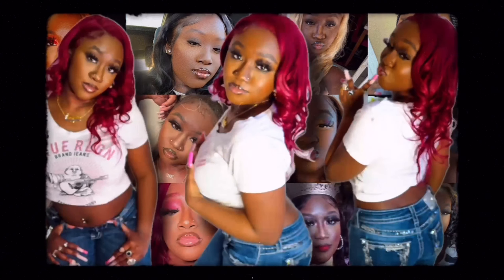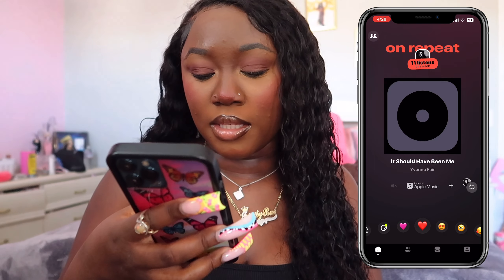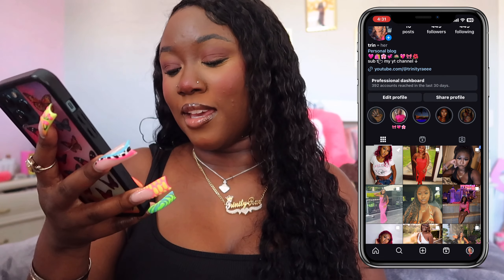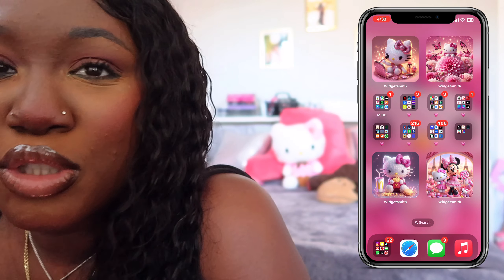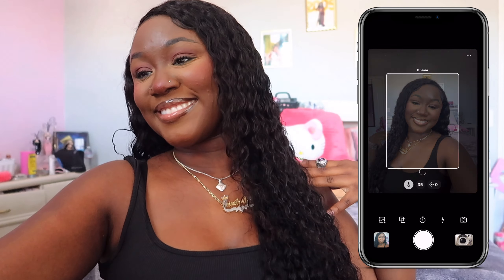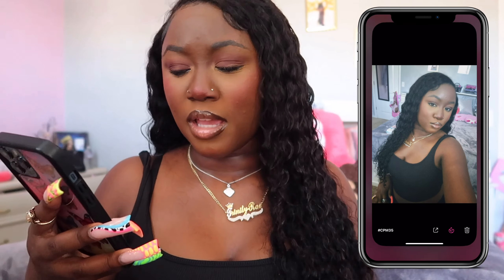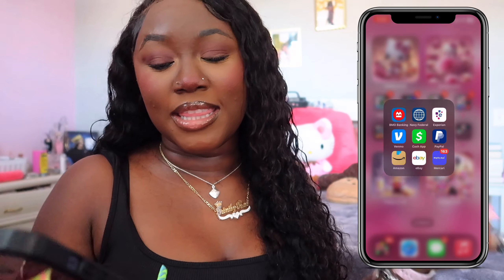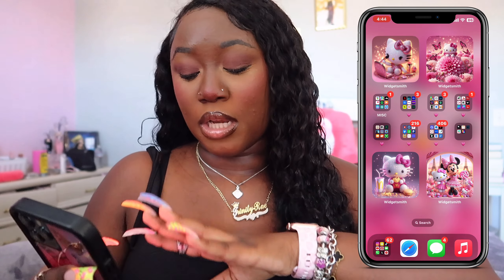WHAT’S ON MY iPHONE 12 PRO MAX 2024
Heyyy TrinNation, I hope you enjoyed this video!💕 * I realize I actually didn’t make two of the hello Kitty widgets, but the rest I did use AI to make and regardless someone else on Pinterest  made them with AI ￼

ABOUT ME💬
Age? 19
First Name: Trinity-Rae (it’s hyphenated)
Birthday? 02/17
Grade? freshman in college
Where i’m from? Cali
Editing Software? VLLO (premium version)

current sub count: 1,171
sub goal goal: 1,100

STAY A WHILE & BECOME APART OF THE TRINNATION🥳🩷 I promise you’ll love it here!

what’s on my iphone, what’s on my iphone 12 pro max, what’s on my iphone 12, what’s on my iphone 2024, what’s on my iphone girly, what’s on my iphone hello kitty edition